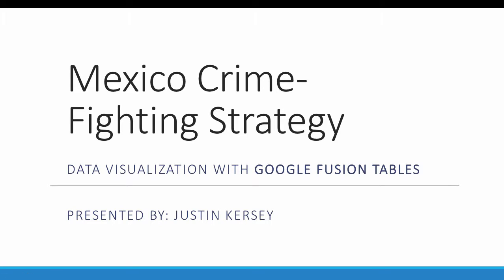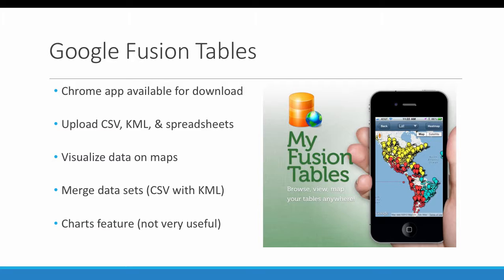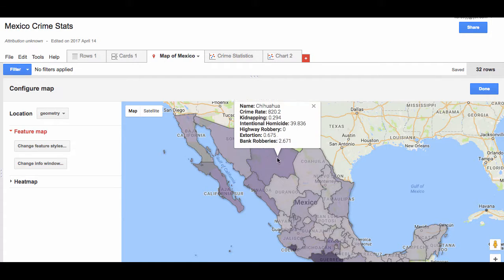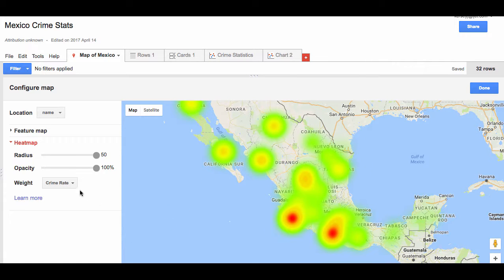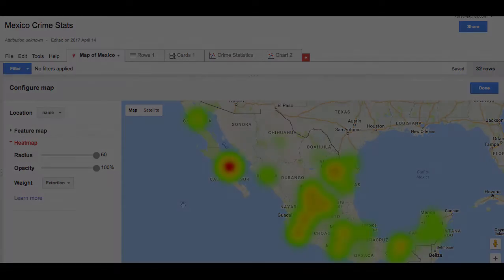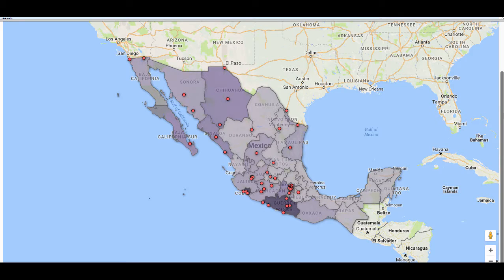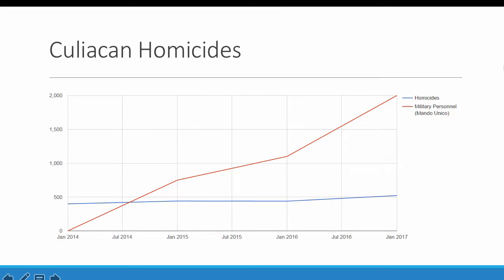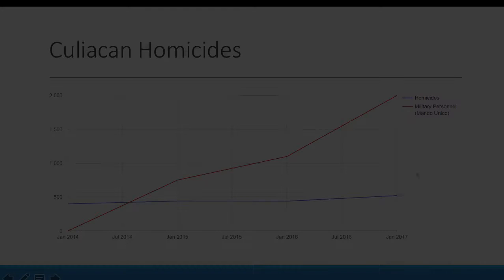Final Presentation (Google Fusion Tables)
Table of Contents:

00:30 - Google Fusion Tables